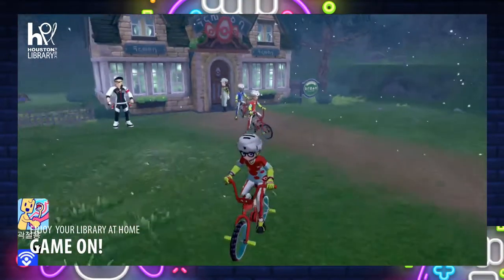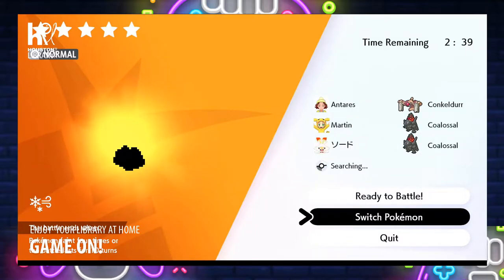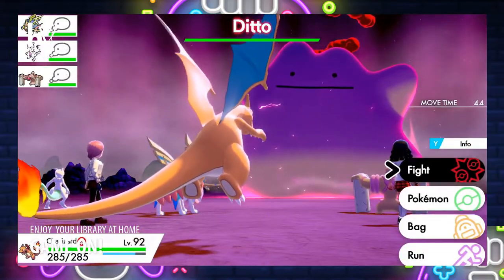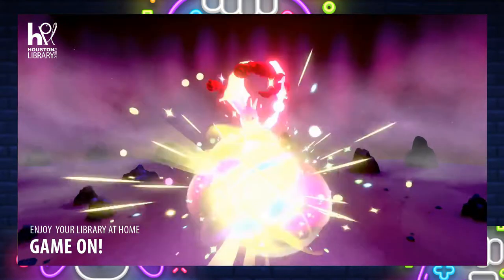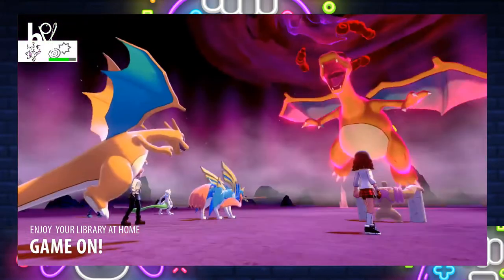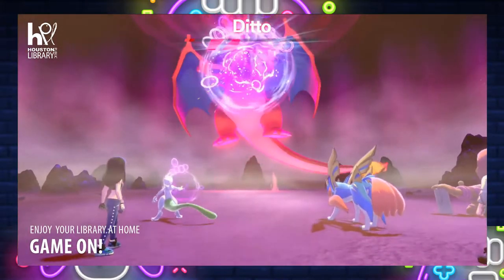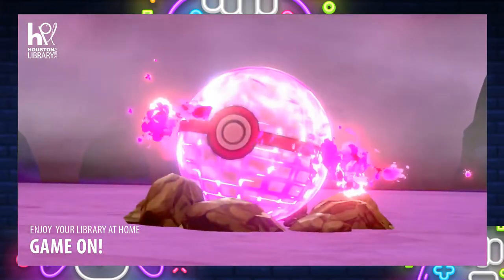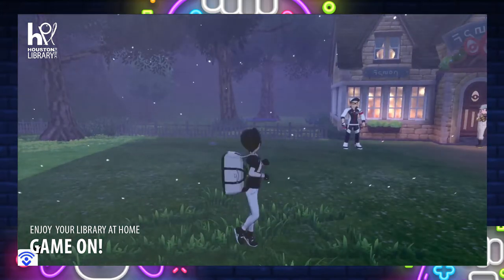Pokemon Raid Battles, HPL Gaming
Gaming can be a great way to hang out with your friends while still social distancing! Join Martin from HPL Express Southwest as he shows us how to work together with friends to catch Pokémon on a Raid Battle!